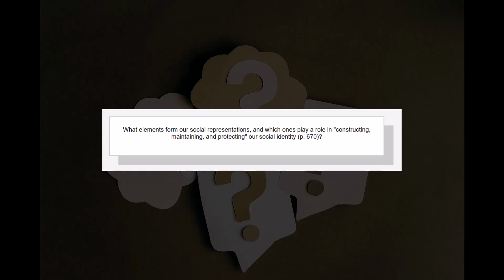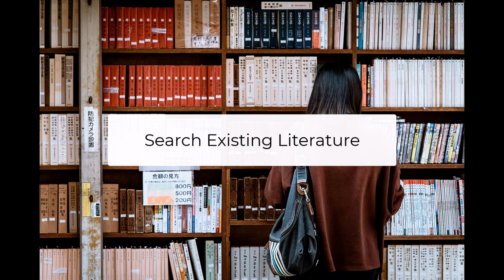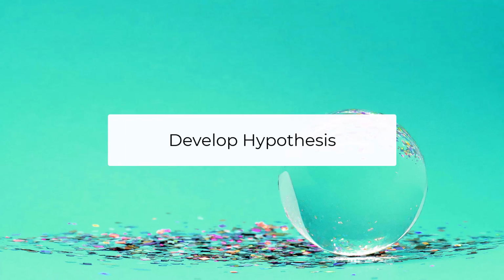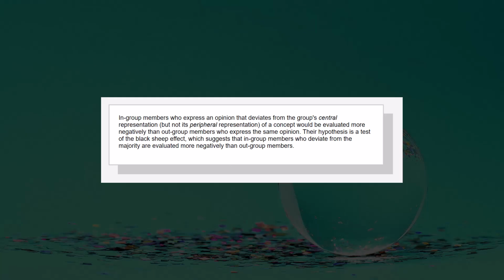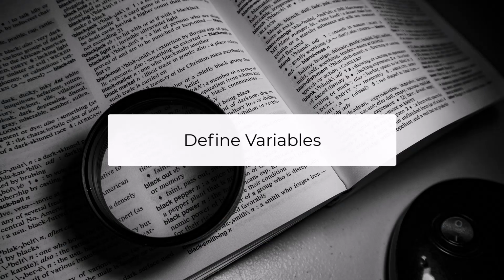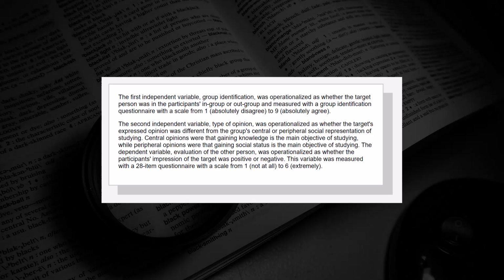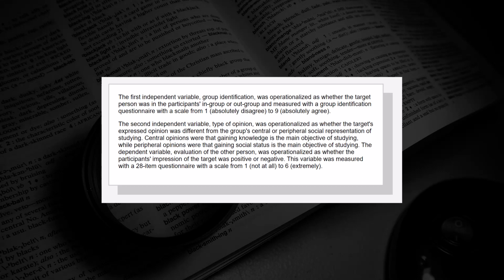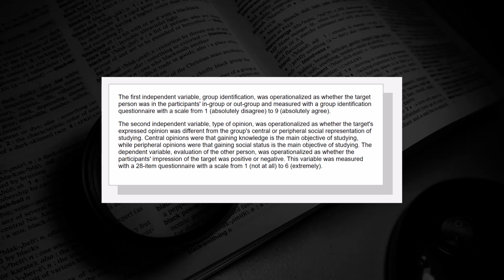Steps of the Scientific Method - Group Dynamics Lecture 2.4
The video discusses the steps of the scientific method using an example from a real experiment. It explains how to ask questions, search the literature, develop hypotheses, and define variables. The example used is a study on the black sheep effect conducted by Zouhri and Rateau in 2015.

References:
Bales, R. F. (1950). A set of categories for the analysis of small group interaction. American Sociological Review, 15, 257-263.
Brannon, L. (2017). Gender: Psychological Perspectives (7th ed.). Boston, MA: Allyn and Bacon.
Edwards, J. E., Thomas, M. D., Rosenfield, P., & Booth-Kewley, S. (1997). How to conduct organizational surveys: A step-by-step guide. Thousand Oaks, CA: Sage Publications, Inc.
Kassin, S., Fein, S., & Markus, H. R. (2017). Social Psychology (10th ed.). Boston, MA: Cengage Learning.
Zouhri, B., & Rateau, P. (2015). Social representation and social identity in the black sheep effect. European Journal of Social Psychology, 45, 669-677.